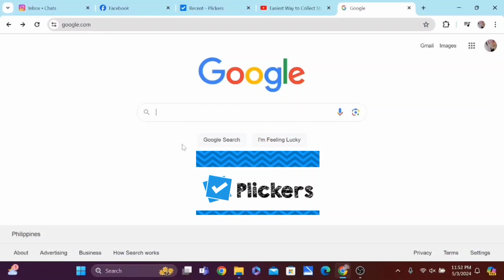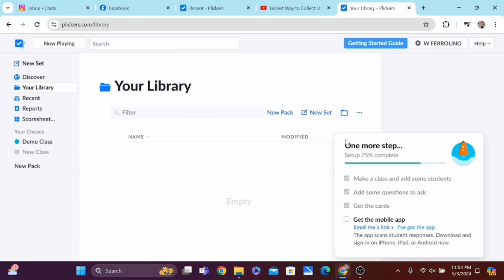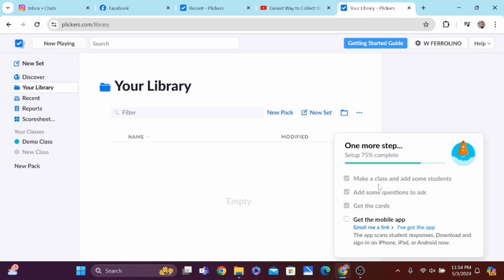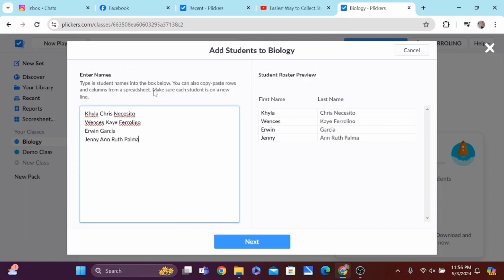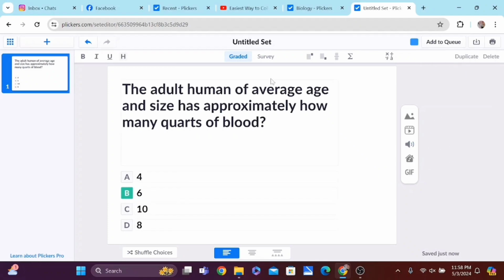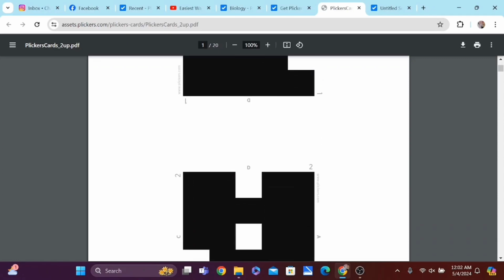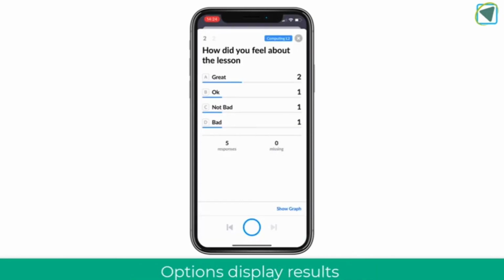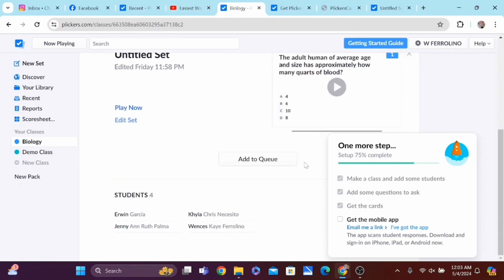A Review about PLICKERS APPLICATION